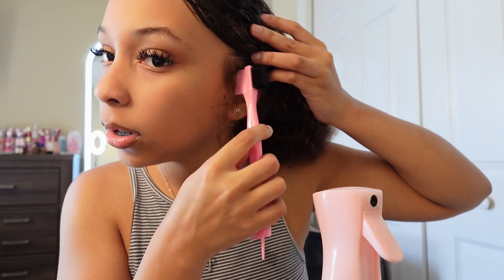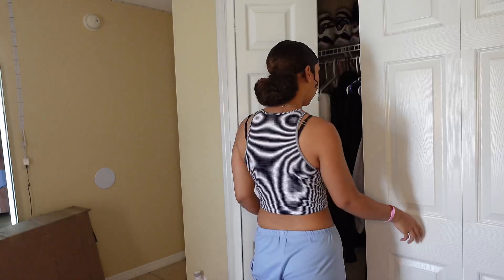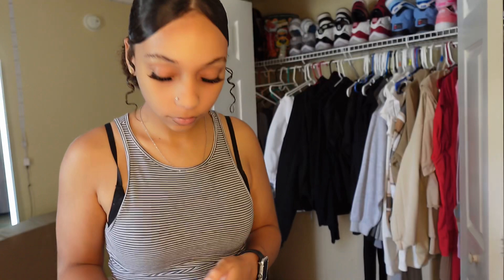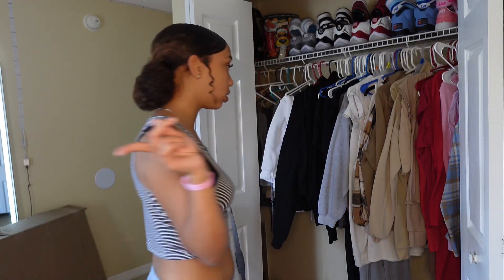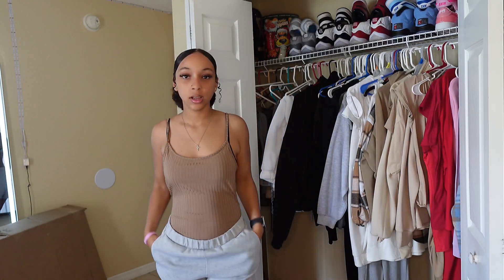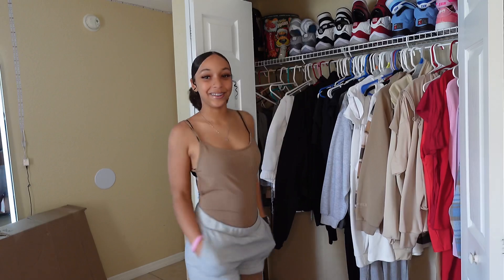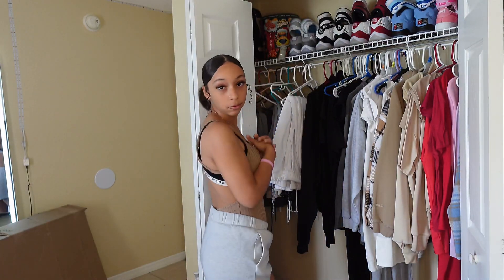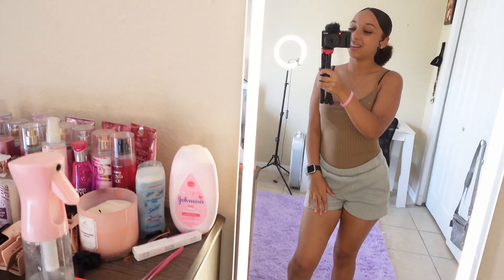GRWM + HAIR TUTORIAL 💕 || Pick an outfit for me.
I hope you guys enjoyed this video!! Let me know what you guys think I should post next!! 💕